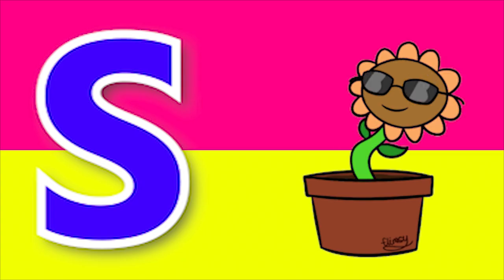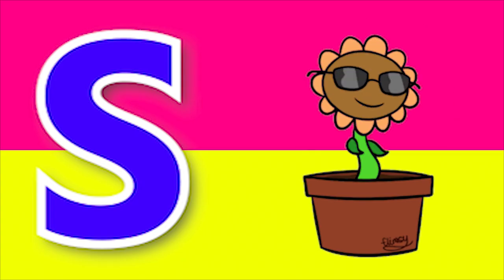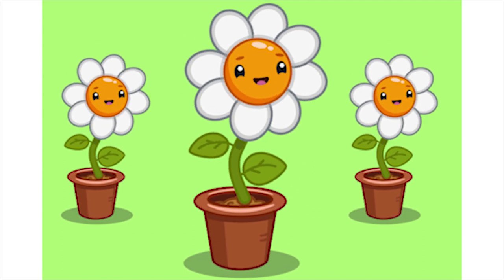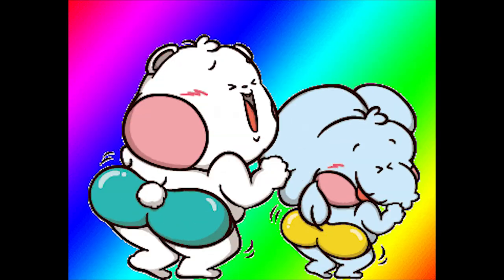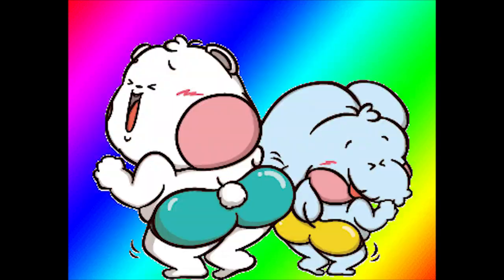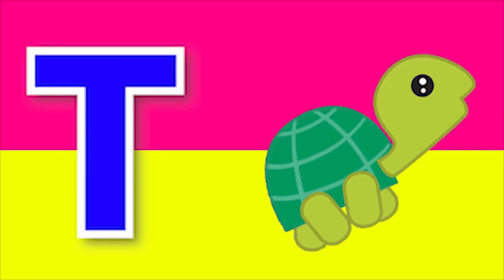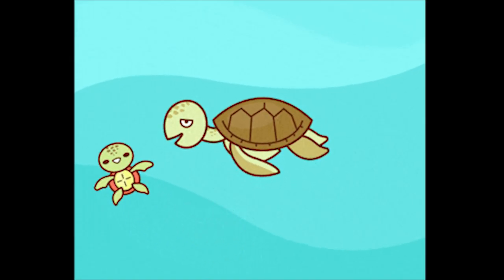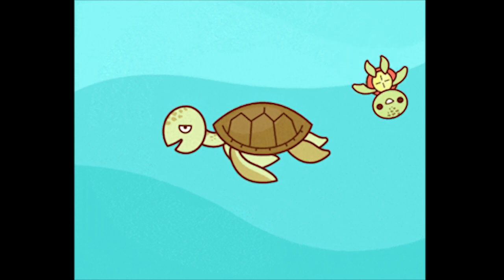ABCD | Phonics song | abcd Two words | Nursery rhymes | A to Z | alphabet| phonics sound| Chichoo tv